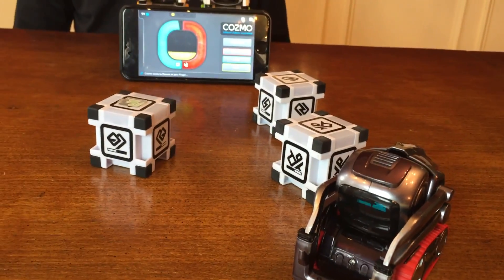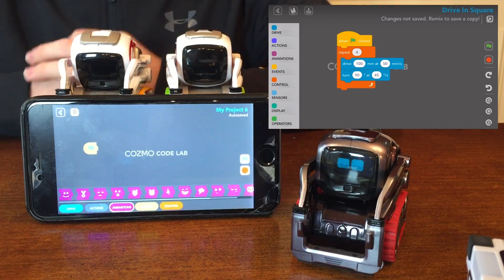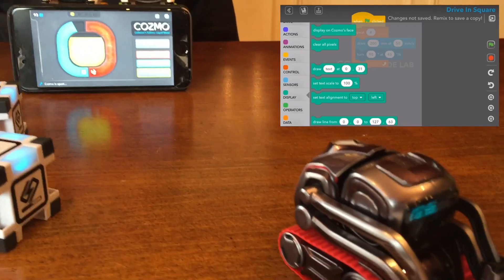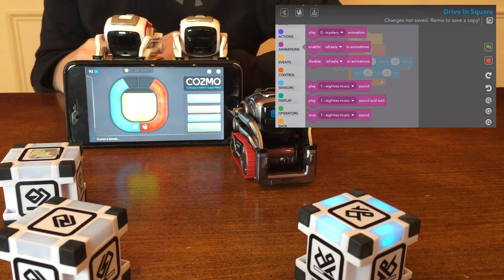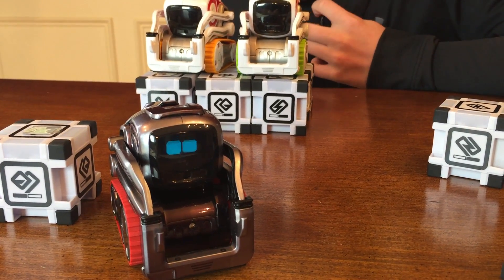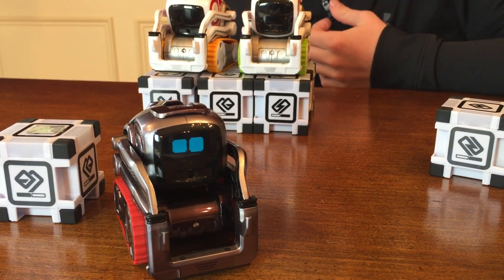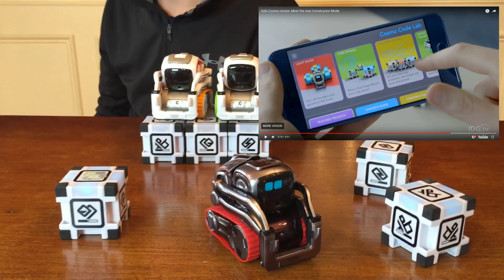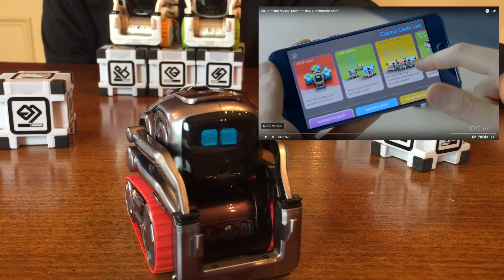Cozmo the Robot | Breaking News: Code Lab Update Coming Soon | Episode #65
There's a huge new update to Code Lab coming on December 5th.  Big changes, new features and Cozmo just keeps getting better.  Julian & dad detail some of the features of the upcoming update in this video.

We'd love any suggestions for what you'd like us to do with our Cozmo's in future episodes.